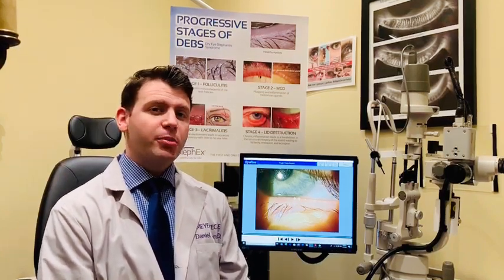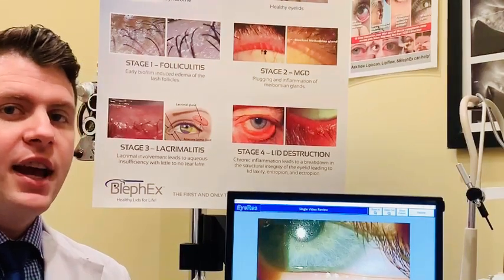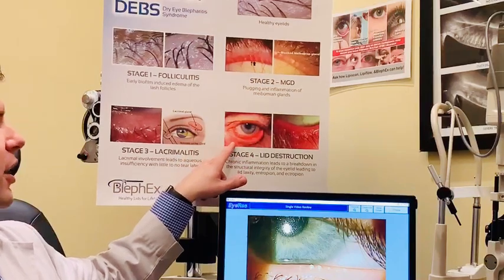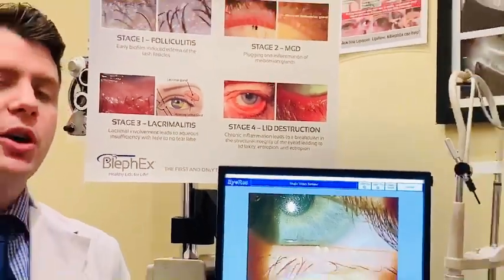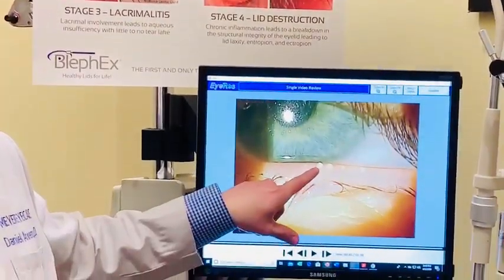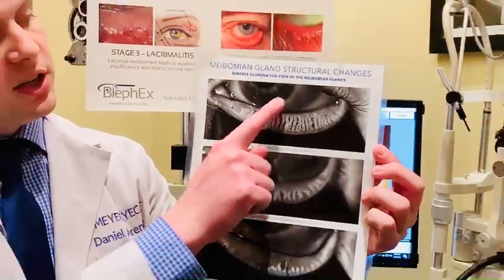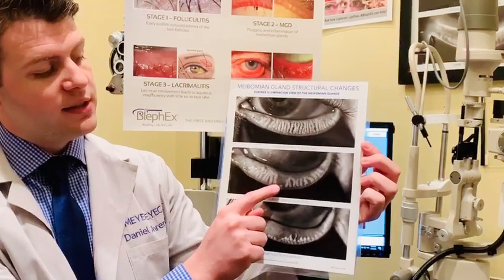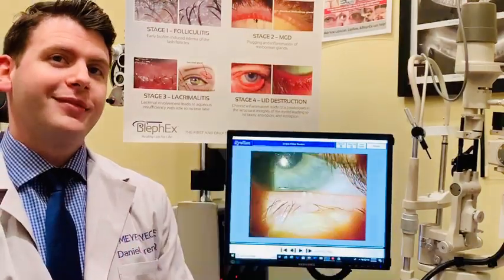Dr. Ahrens Explains: Blepharitis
Learn about blepharitis and what you can do to address it.